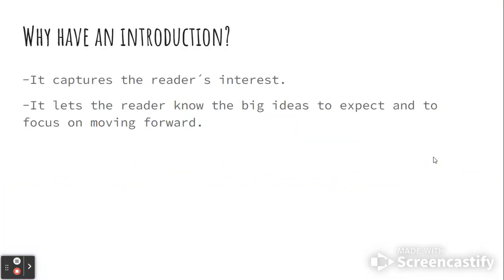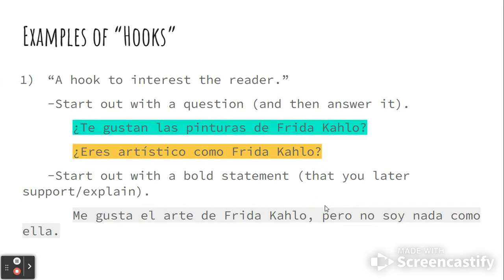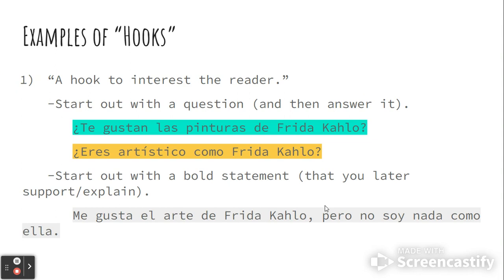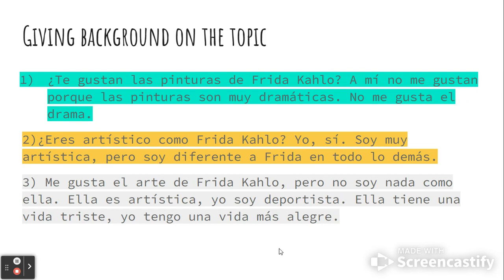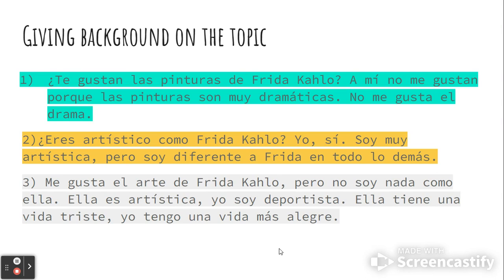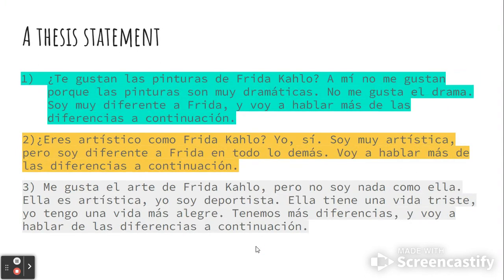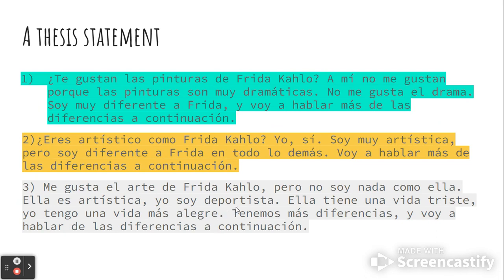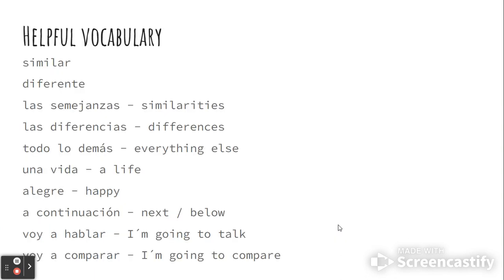Frida Kahlo project - How to write an introduction